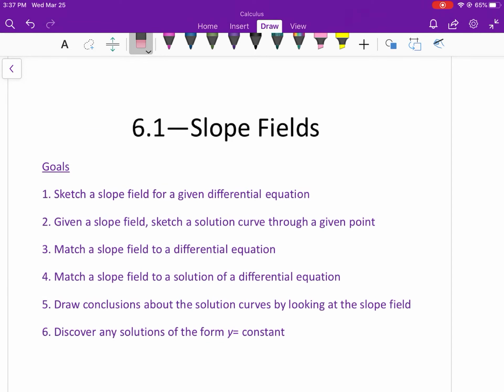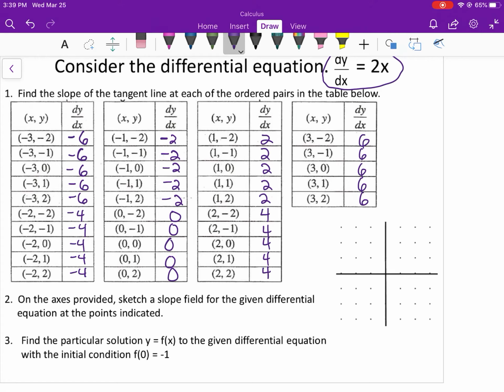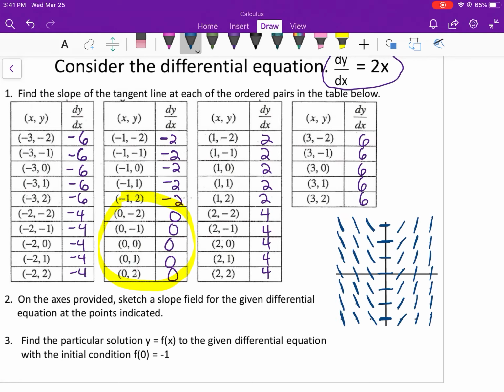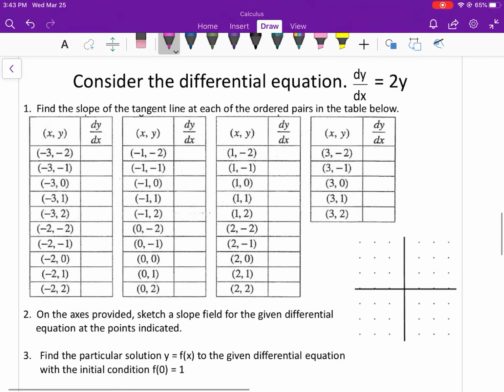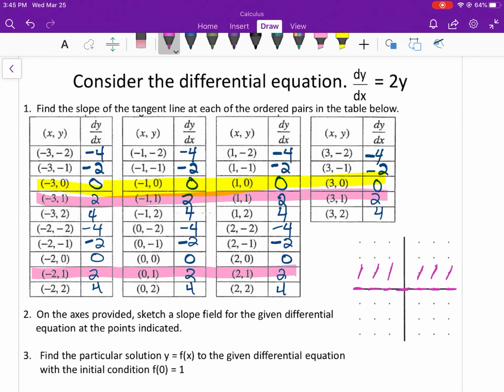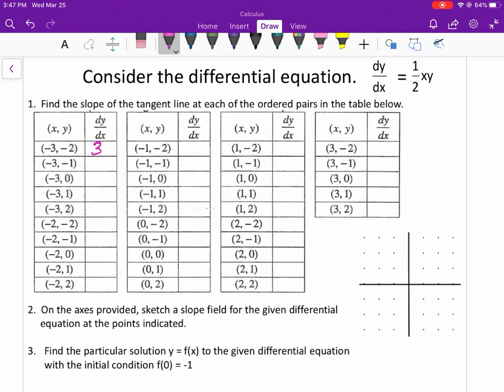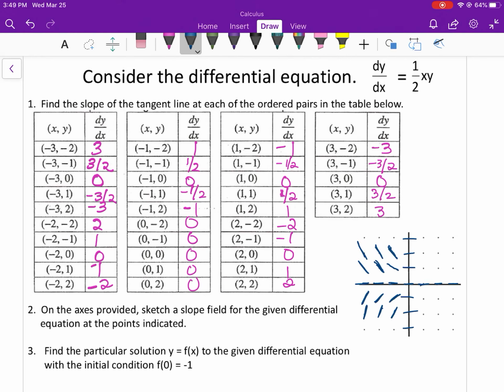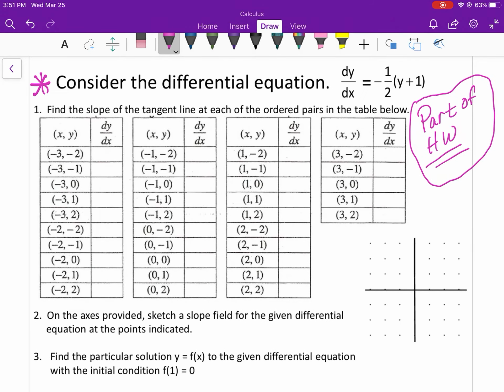Calculus - Lesson 6.1 - Day 1